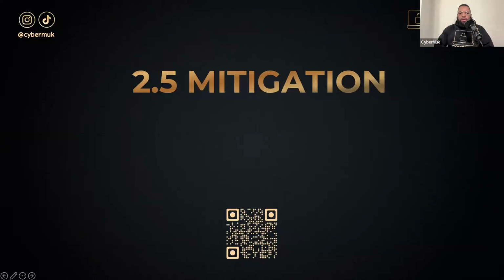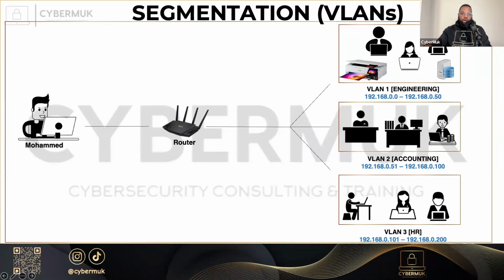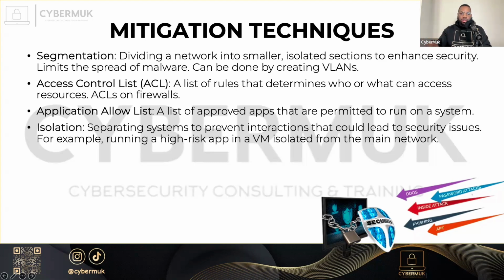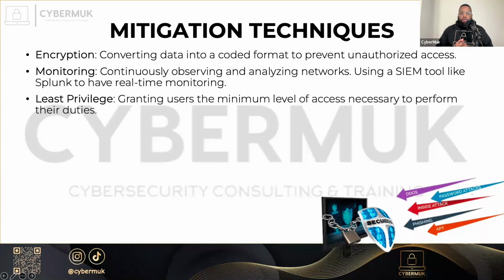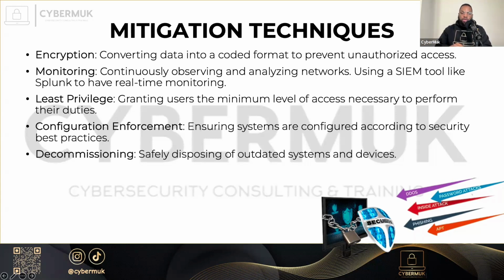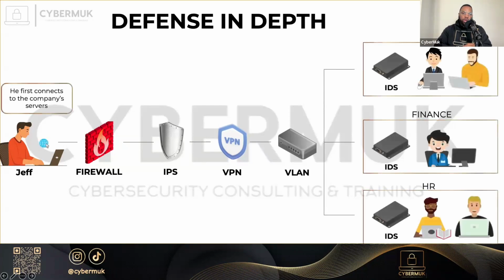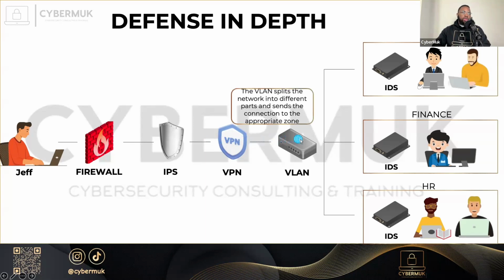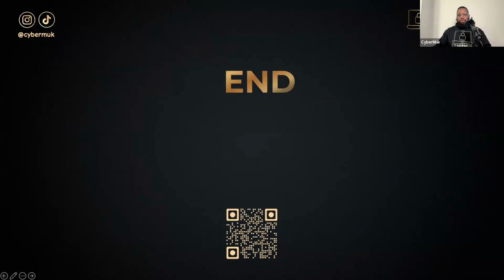2.5 - Mitigation Techniques (CompTIA Security+ SY0-701)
Explore essential mitigation techniques to enhance cybersecurity. This video covers Segmentation, Application Allow Lists, Isolation, Patching, Encryption, Monitoring, Least Privilege, Configuration Enforcement, Decommissioning, and Hardening Techniques. Learn how to implement these measures to protect a network from potential threats.